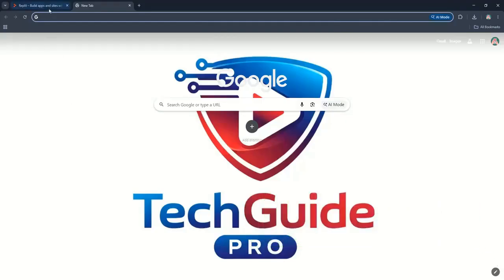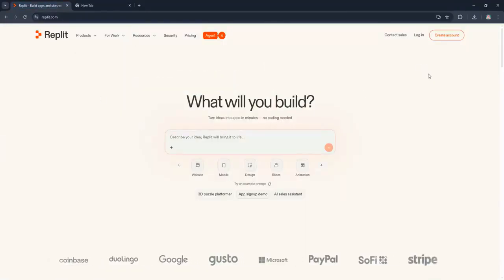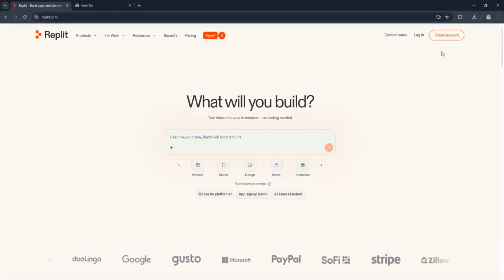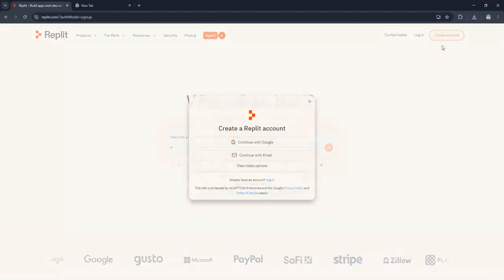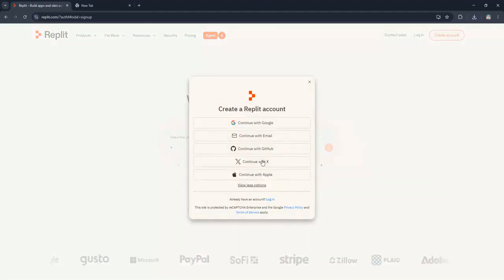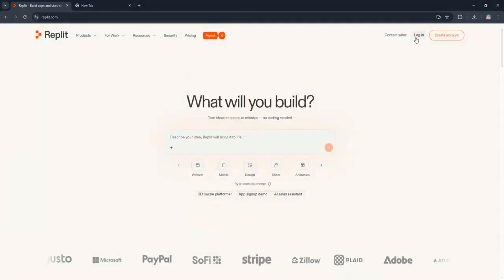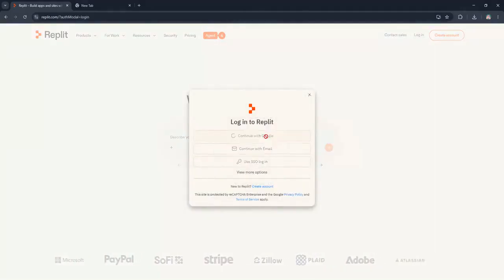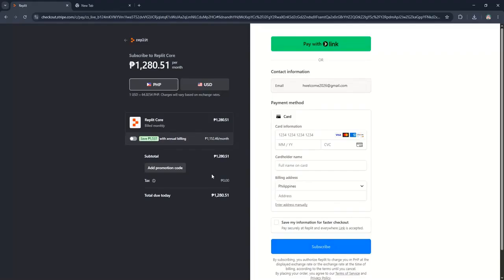How to Use Replit for Vibe Coding - Beginners Guide 2026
Learn how to use Replit for vibe coding.

In this comprehensive tutorial, you'll discover how to leverage Replit for coding fun projects that enhance your creativity and coding skills. We'll cover everything from setting up your Replit environment to collaborating with others on exciting vibe coding projects. Whether you're a beginner or an experienced coder, you'll learn how to maximize the potential of Replit to create interactive and engaging applications.